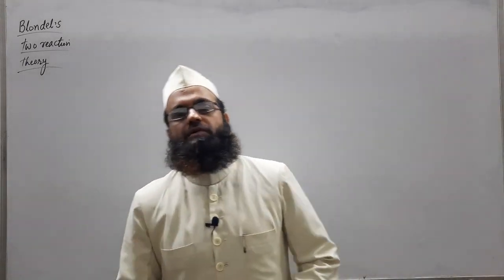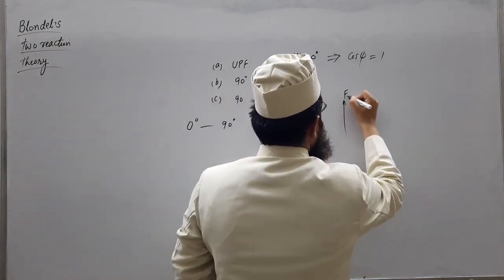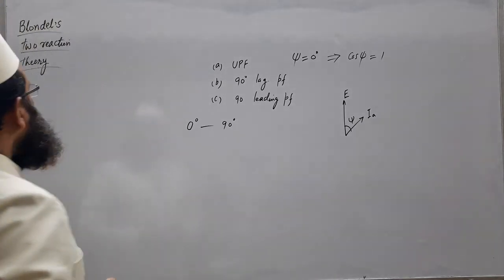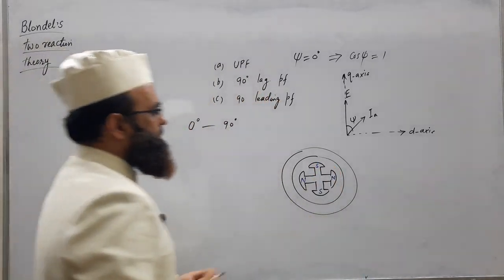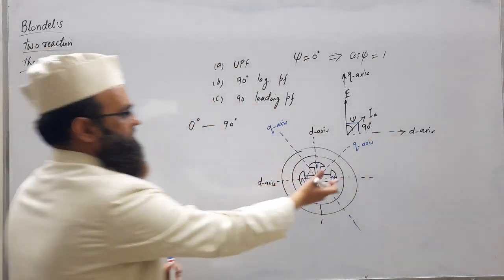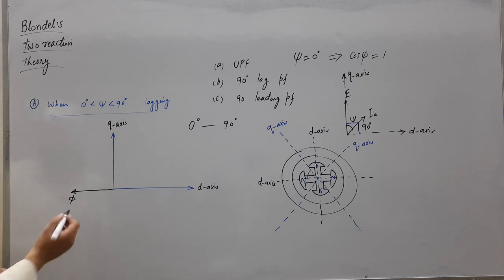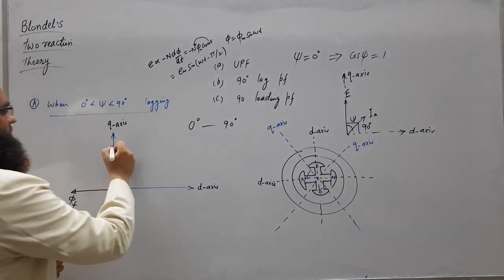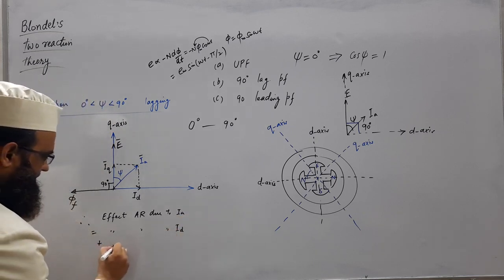Two Reaction Theory in Synchronous Machine Part 1 720 X 1280